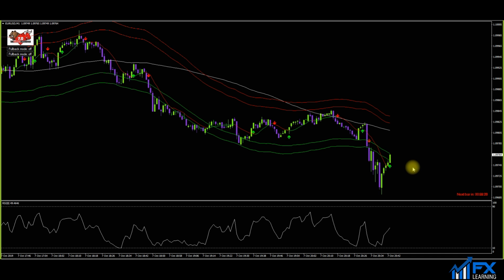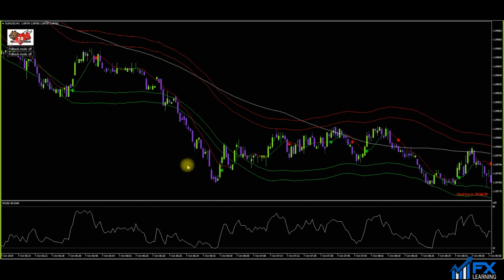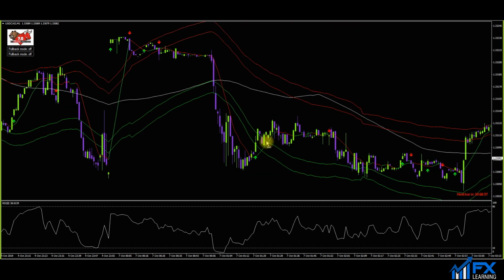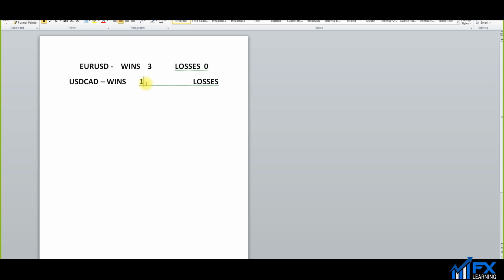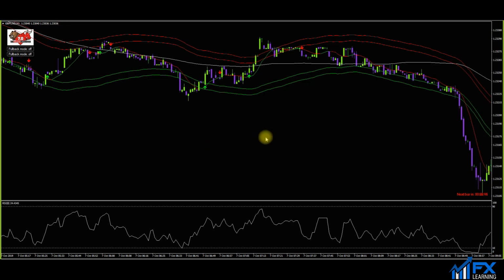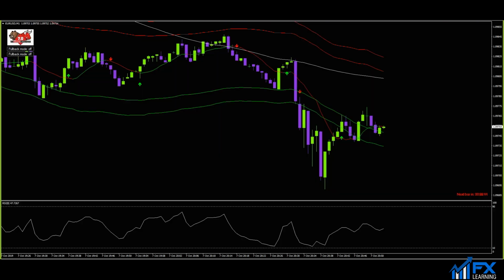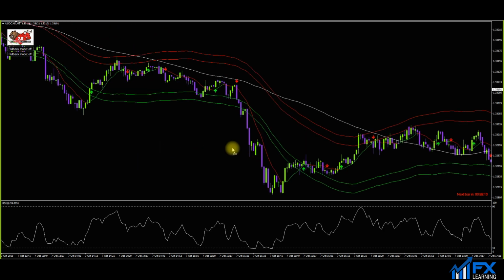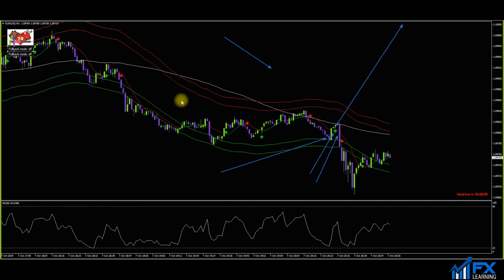The Binary Destroyer 7.0 - 90% Win Ratio Today!